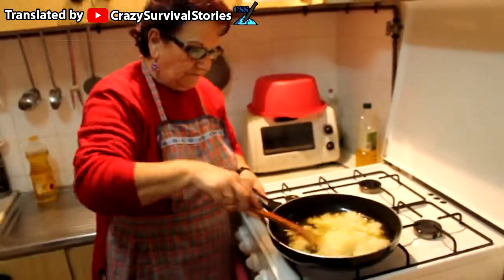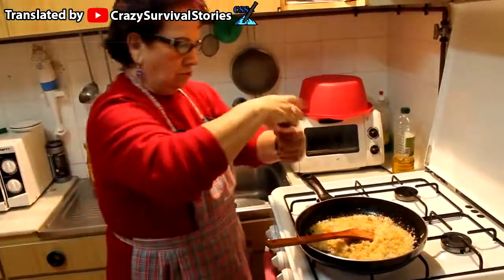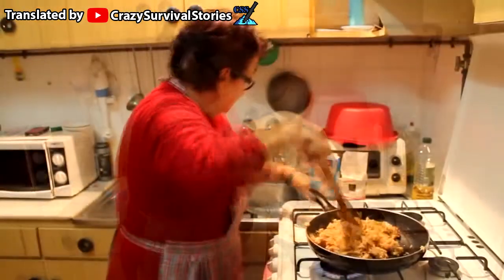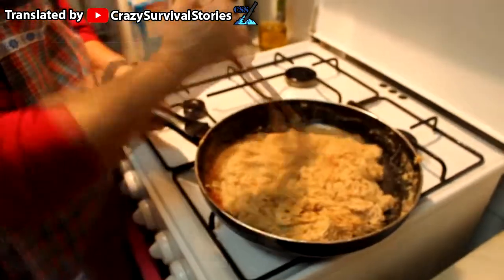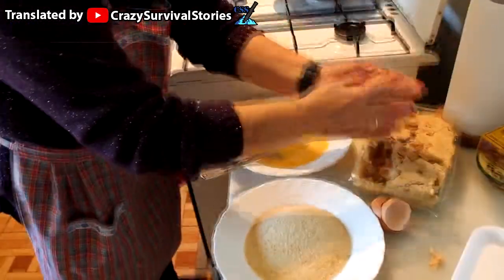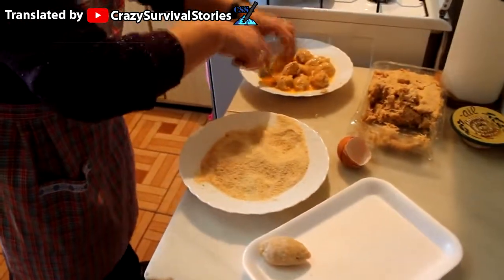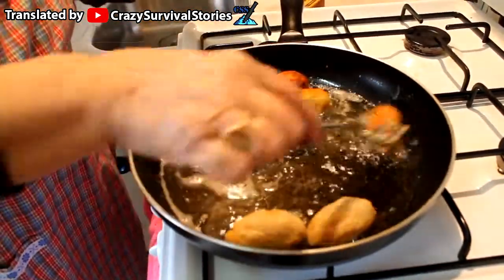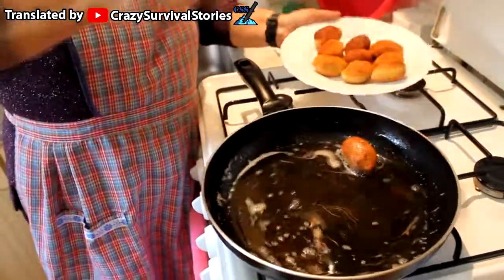Homemade Chicken Croquettes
Grandma's homemade chicken croquettes. The Croquettes of the Grandmother. Chicken croquette. The best homemade croquettes that I have tasted, those of the grandmother.

Ingredients for recipes of croquettes: Onion, Oil, Salt, Flour, Butter, Avecrem, Milk, Chicken, Eggs, Breadcrumbs, Nutmeg. For those who do not know what the Avecrem is, you can visit this link: I put it because some people tell me that you do not know what the bird is, because in all countries it is not called the same. http: // _... It has been made with chicken to ast, 3 onions for every ½ chicken. But you can also do it with any chicken such as chicken breast or chicken drumsticks, the chicken above the broth etc ... The video explains how to make croquettes, a quick and easy croquet recipe because we make the bechamel together with the dough croquettes